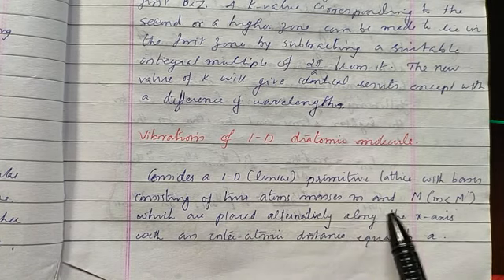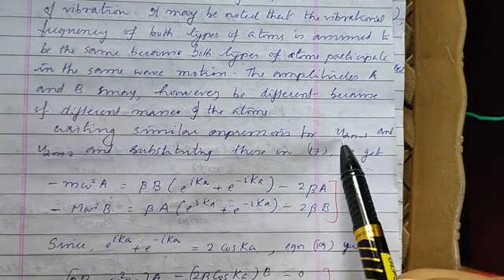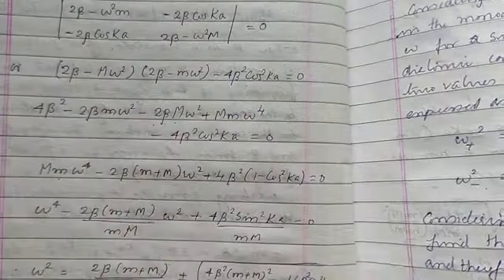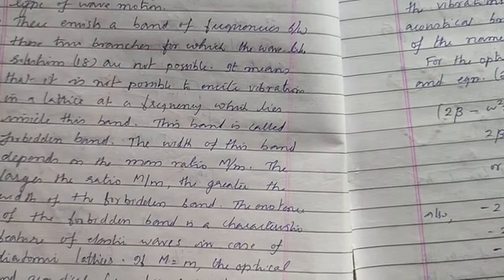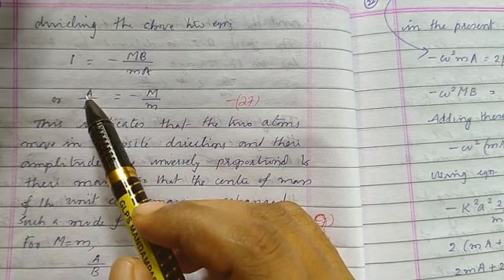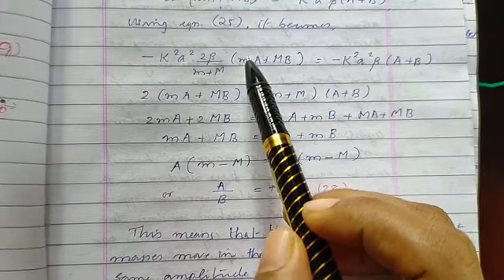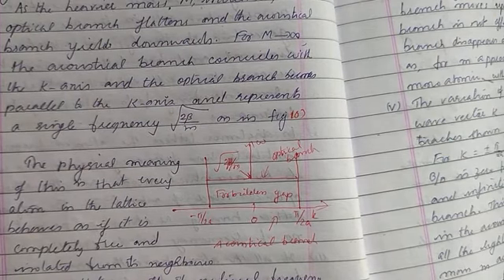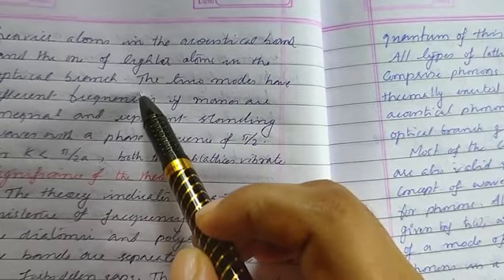C14 - Vibrations of 1-D diatomic lattices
III Semester MSc Physics | Paper- Solid State Physics | Module 2 - Lattice vibrations